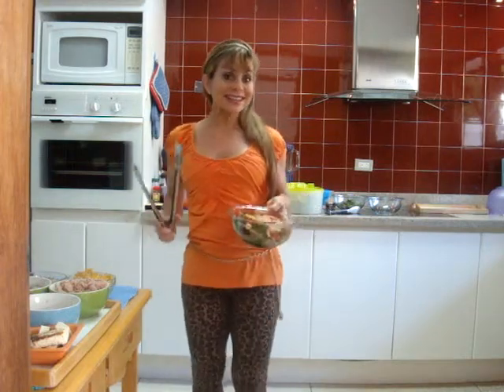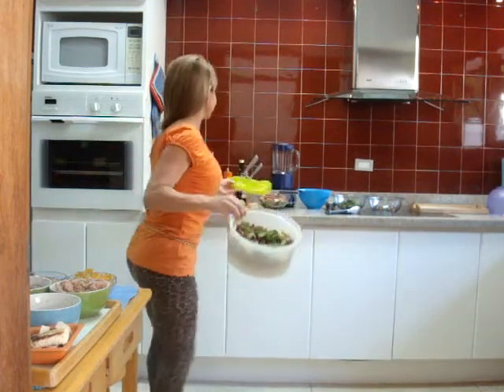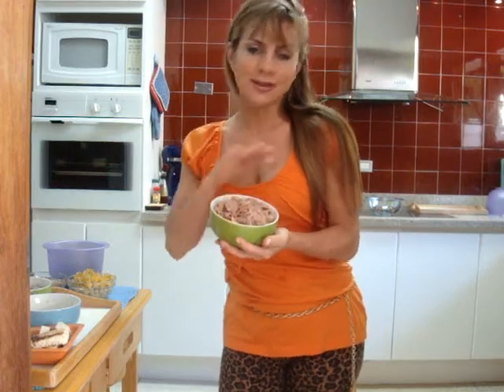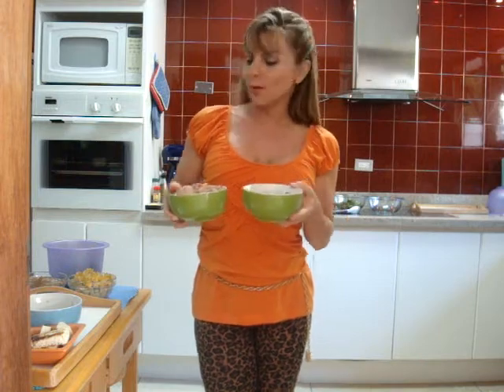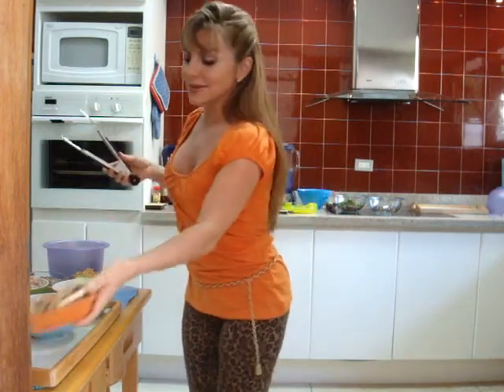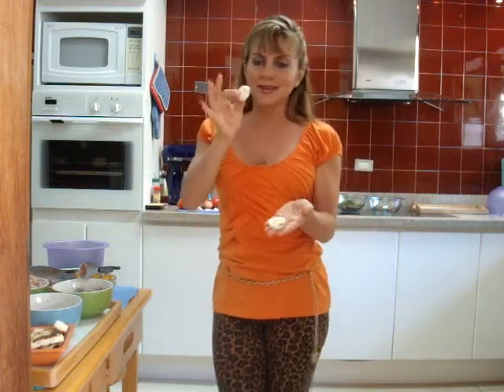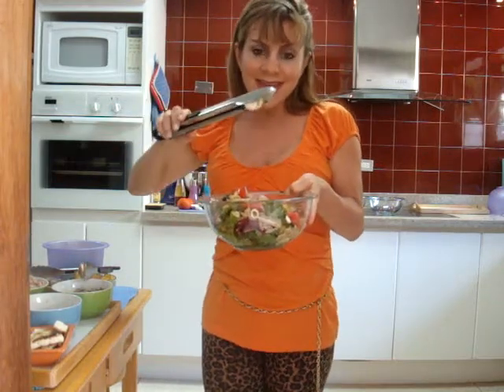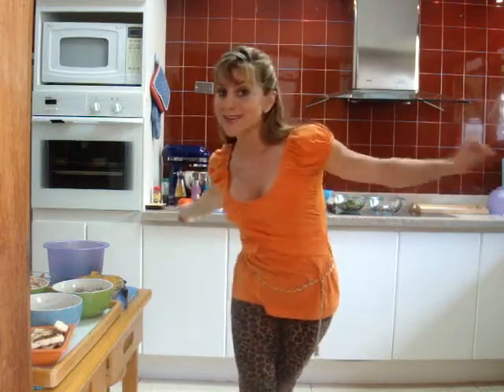MONICA SANCIO EXCELLENT LIFESTYLE HOW TO ASSEMBLE A GREAT NUTRITIOUS DELICIOUS SATISFYING SALAD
Come to my blog & share the love!
Click on Facebook share, on Twitter share.. & more!